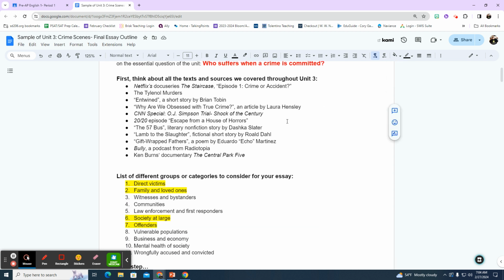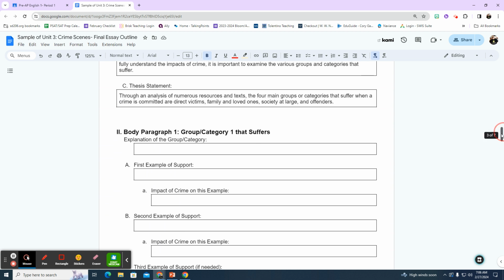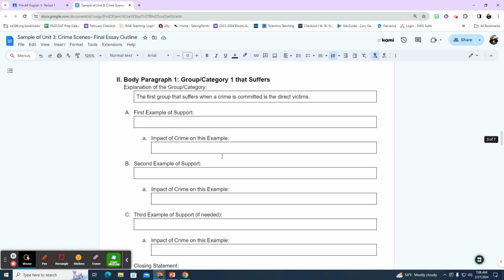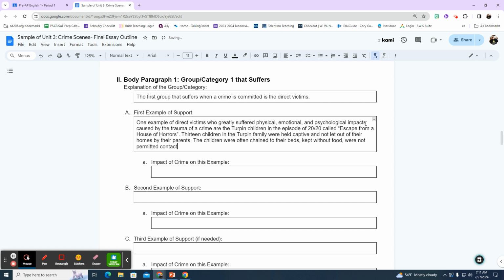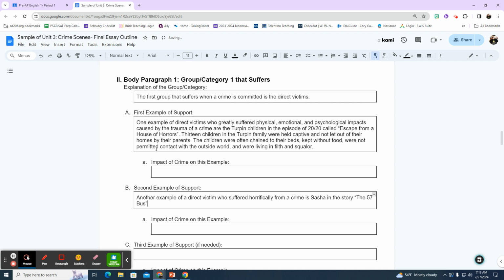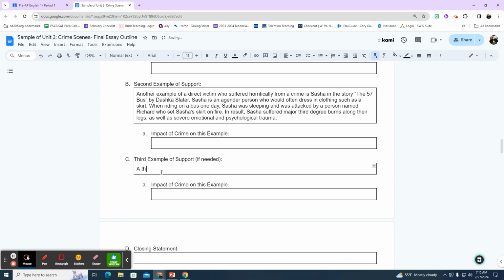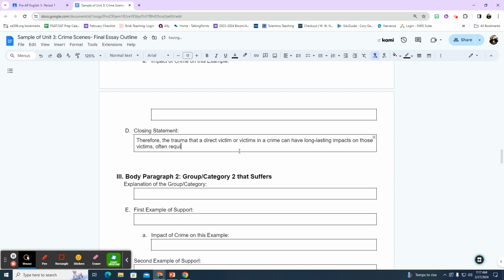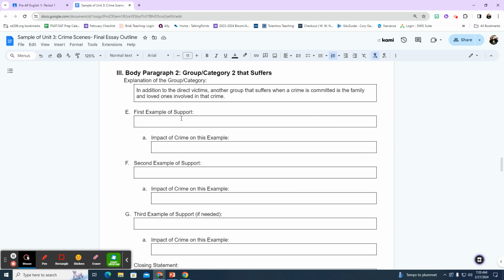Video #2: How to Write the Body Paragraphs of Your Essay